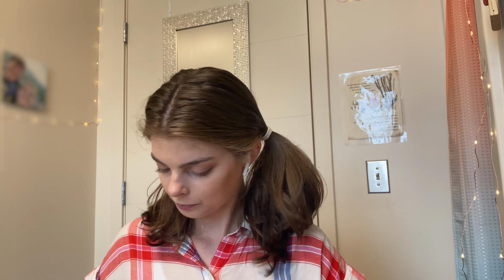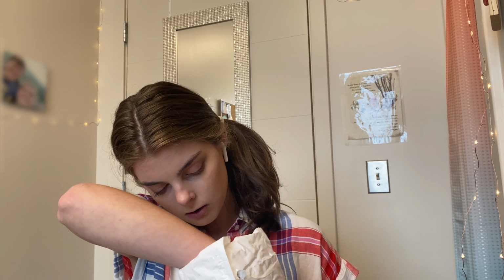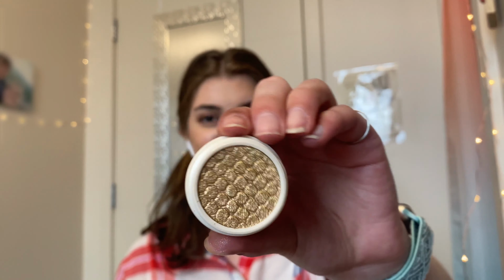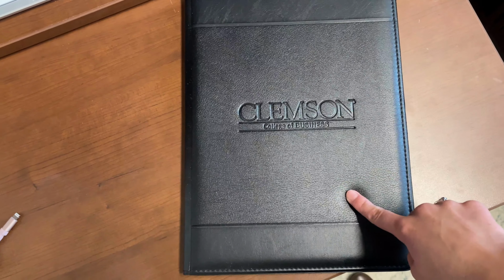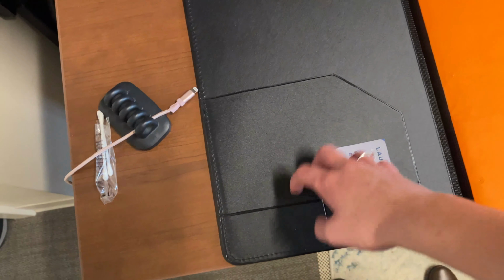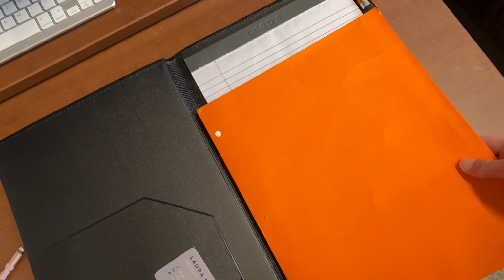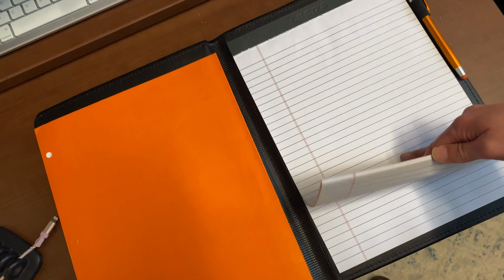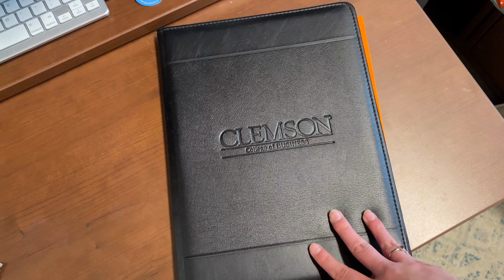Productive College week in my life PART 1 | Ulta haul, internship fair, and quiz prep!!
Hi everyone! This video is going to be part of a week in my life at college! My next video or two will have the rest of the week's vlog content, but there was so much that happened at the beginning of the week that I didn't want to leave anything out!! I hope you enjoy!